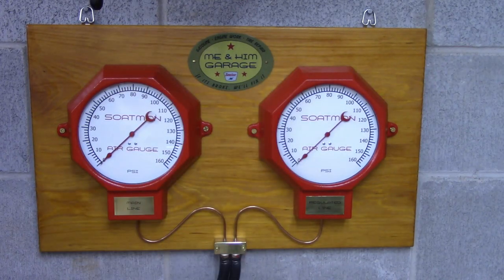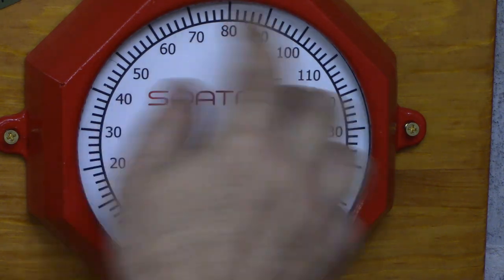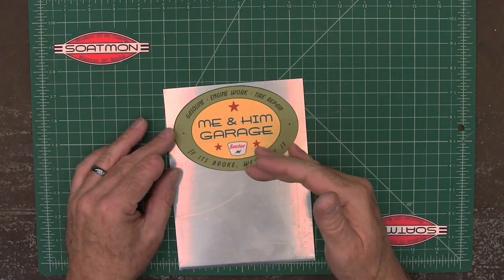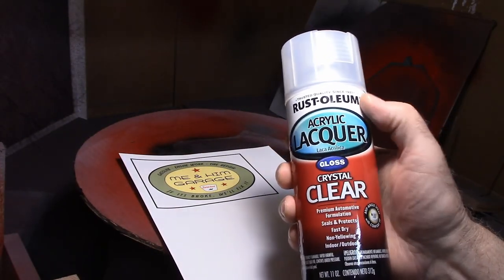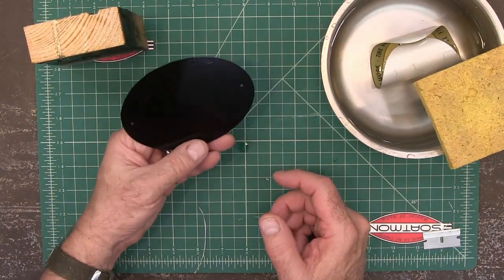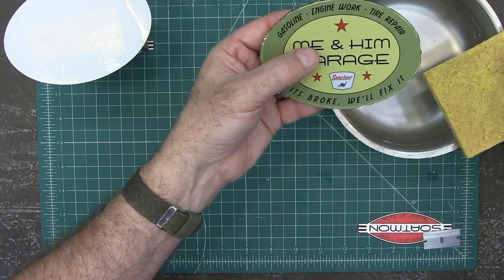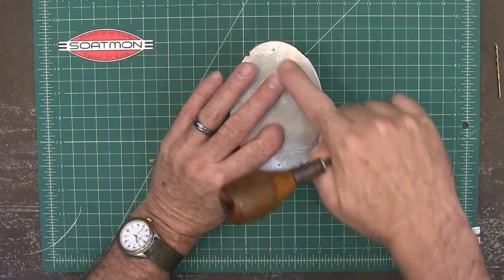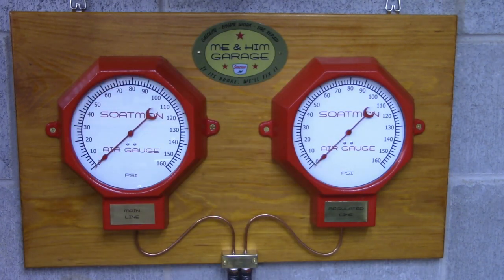Making Easy Machine Badge/Labels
How to make easy machine badges and labels.

INKJET Clear Decal Paper
INKJET White Decal Paper